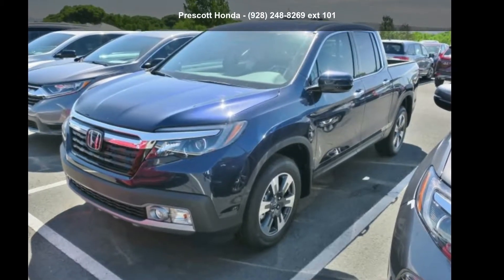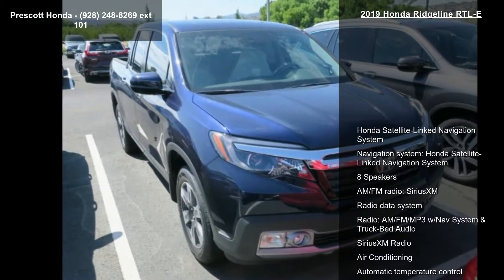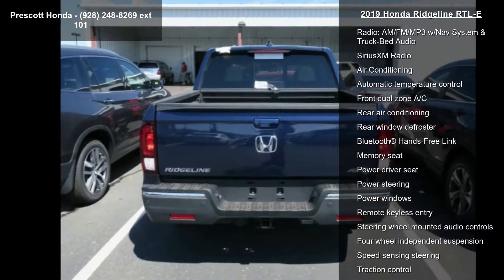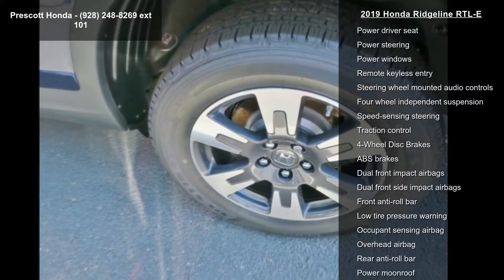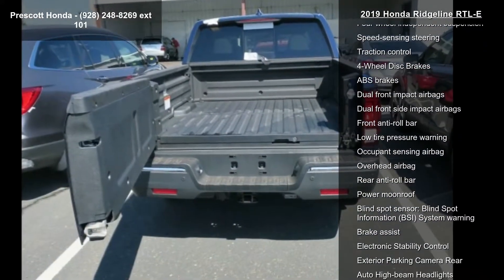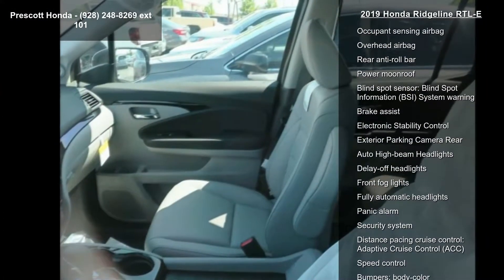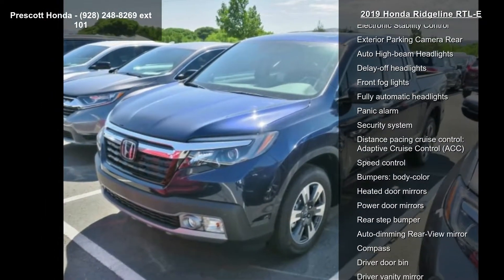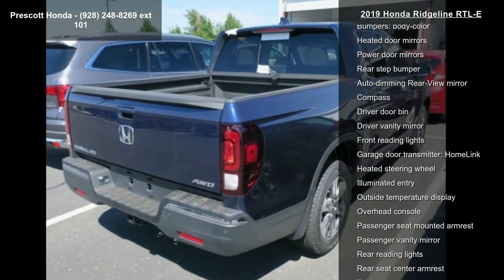2019 Honda Ridgeline RTL-E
2019 Honda Ridgeline RTL-E Obsidian Blue AWD 6-Speed Automatic 3.5L V6 SOHC i-VTEC 24V